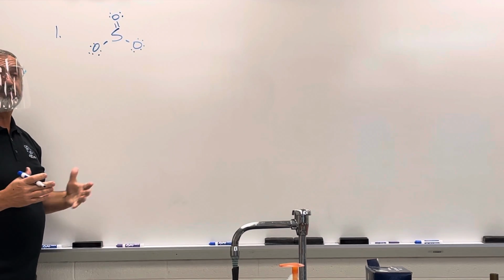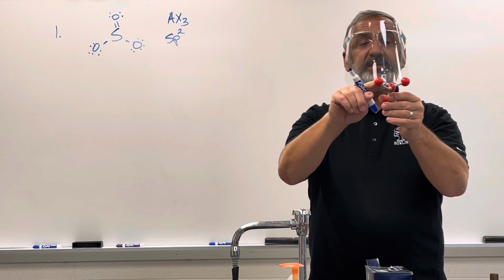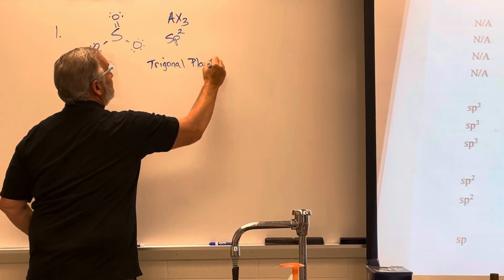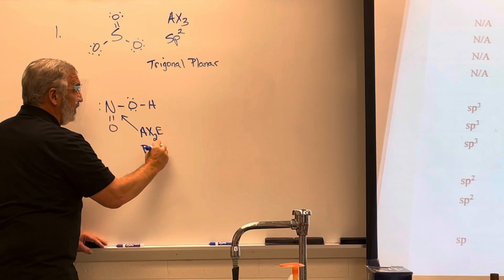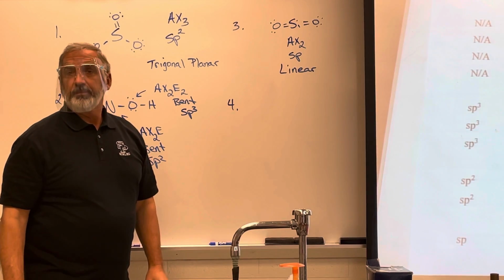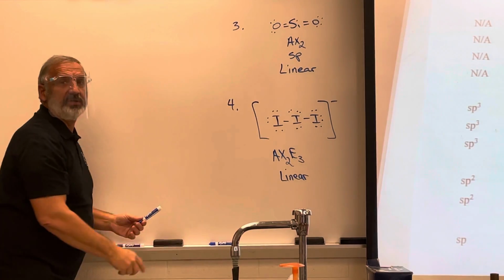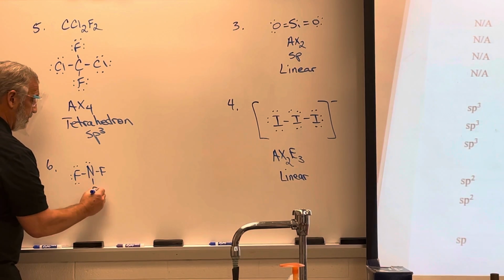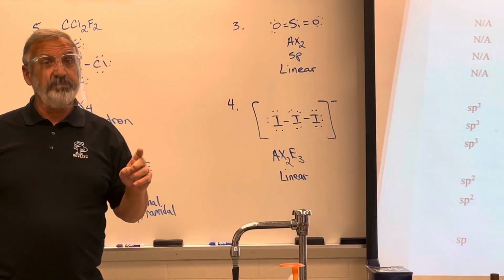Mr. Hobbs AL Chemistry 1-12-21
This is an explanation of how to determine the shape of a molecule and the type of hybridization.